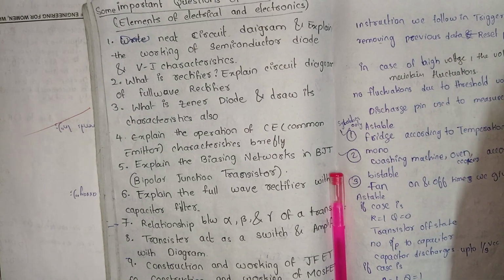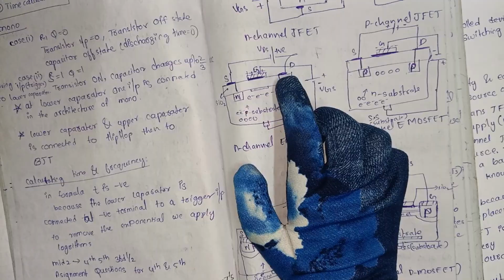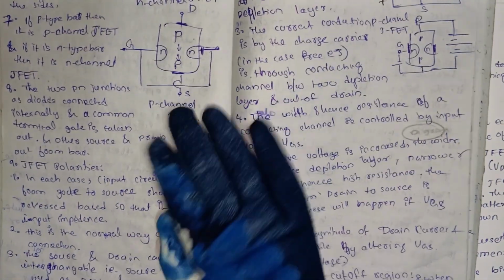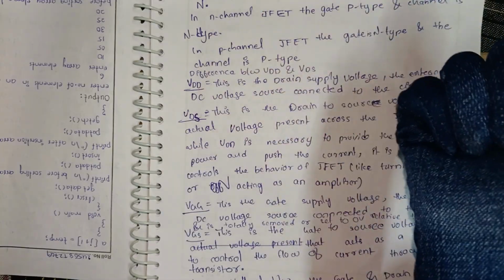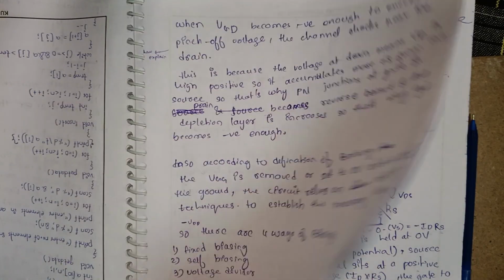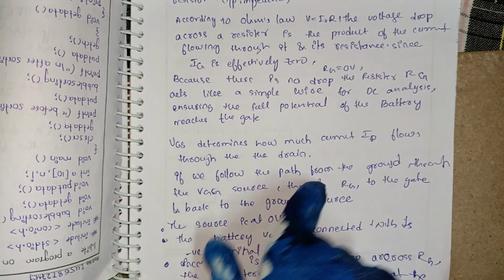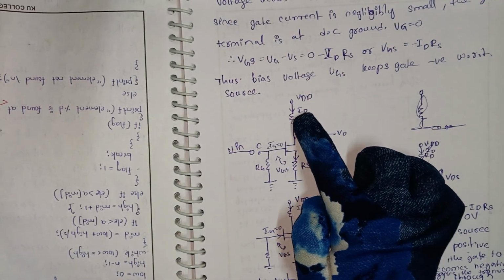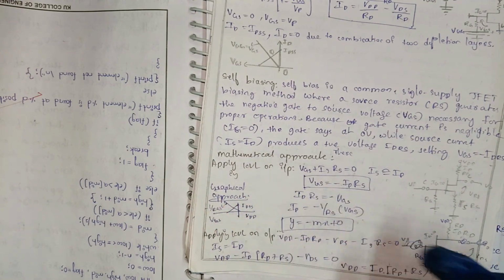Transistor || FET || JFET || Biasing Techniques In JFET || Working Of JFET || With Daigrams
This Video Is About EEE (Elements Of Electrical And Electronics) Important Question-10 Part-(i) And It's Answer.